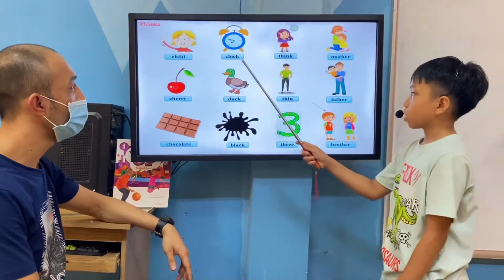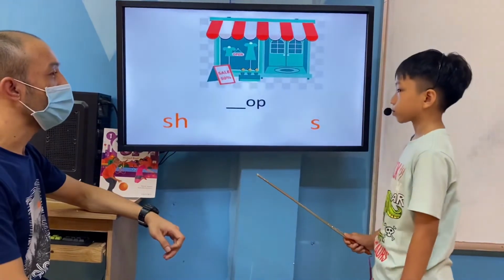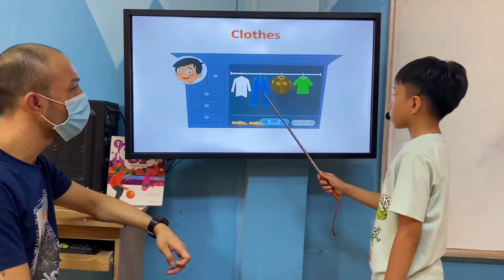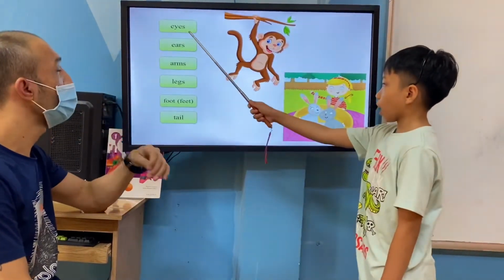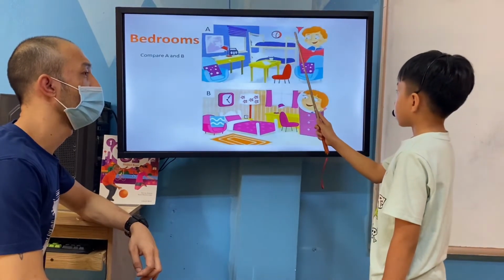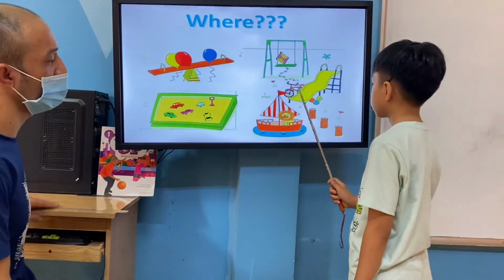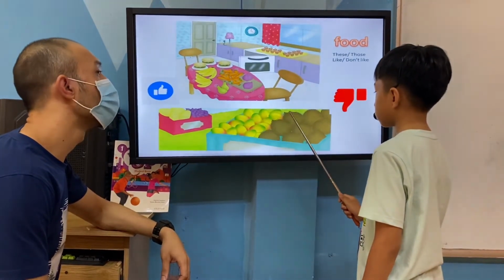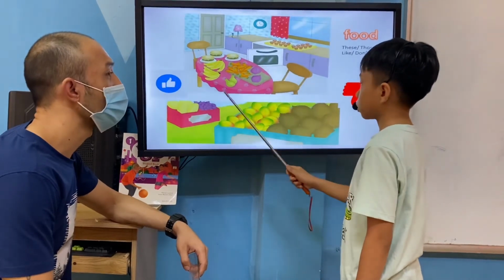NHẬT MINH - EVEN - STARTERS A6 - ALIBABASCHOOL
Chúc mừng Even đã hoàn thành xuất sắc bài thi nói!
Con phản xạ nhanh, trả lời trôi chảy.
Về từ vựng: con ghi nhớ và vận dụng linh hoạt từ vựng về các chủ đề quần áo, đồ vật trong phòng, đồ vật ở sân chơi và trái cây.
Về phát âm: con đã phân biệt được các âm /s/ và /ʃ/, /θ/ và /ð/ và phát âm các từ vựng tốt. Con đã bật được âm đuôi của các từ. Tuy nhiên, con chú ý phát âm của từ "chocolate, chairs, burgers" nhé!
Về cấu trúc câu: Con sử dụng tốt các cấu trúc câu "has got/have got, there is/there are, like/don't like" và các giới từ "in/on/under/next to".
Con tiếp tục phát huy nhé !